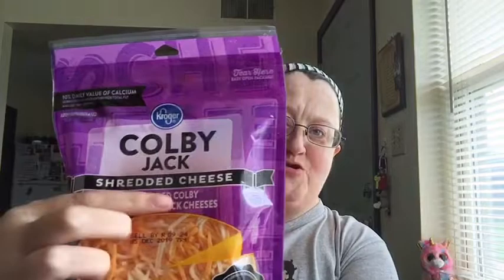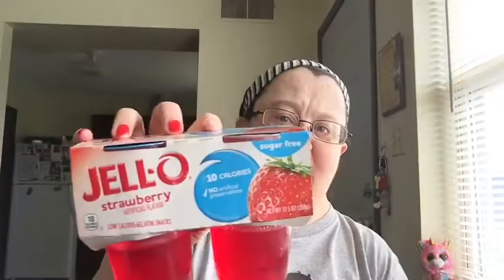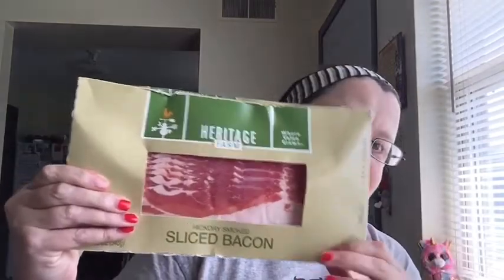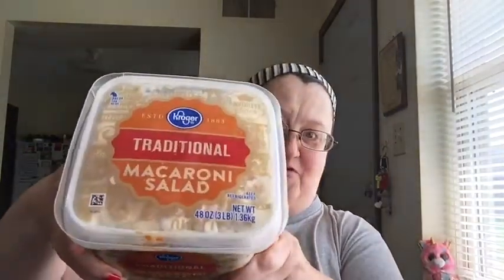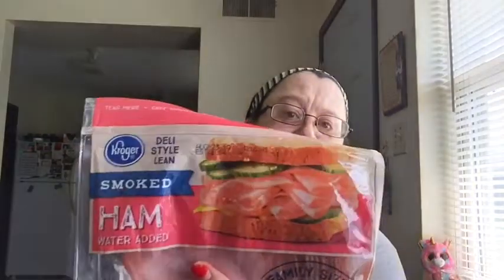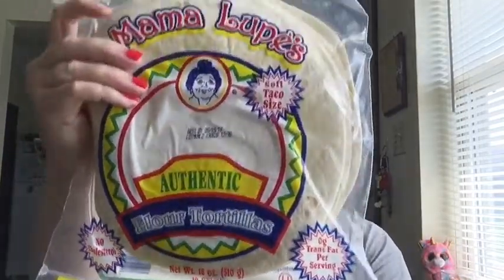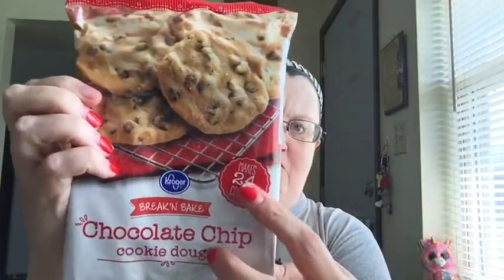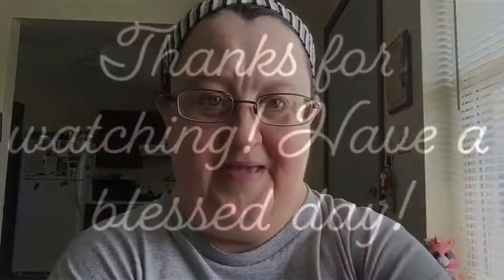July 2019 Grocery Haul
Many thanks to Madison for my awesome intro!! I love it so much!

Thank you to everyone who has supported my channel by watching my videos and leaving a thumbs up on them. Your support means the world to me and I would not be here without you. Thank you so much!!